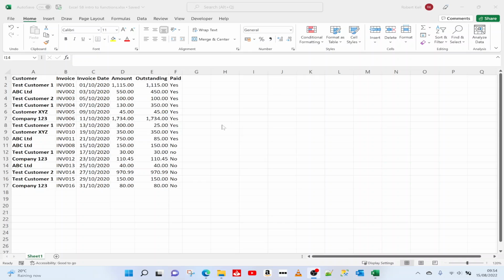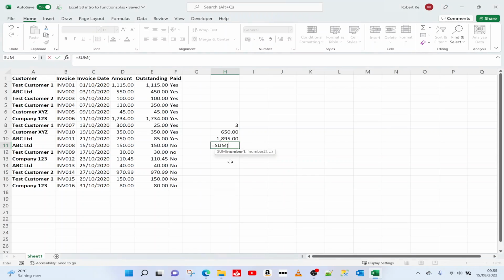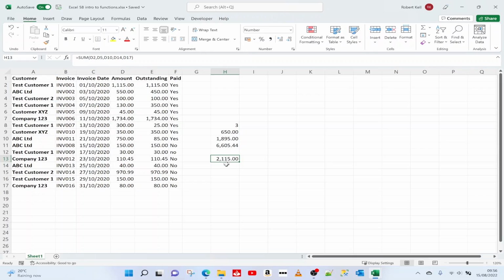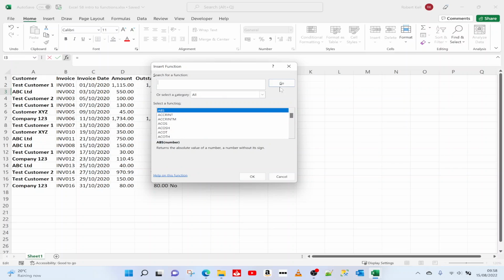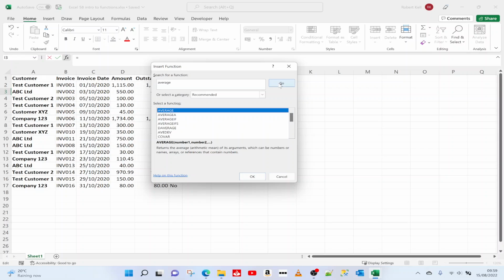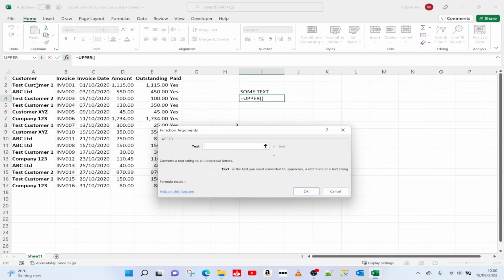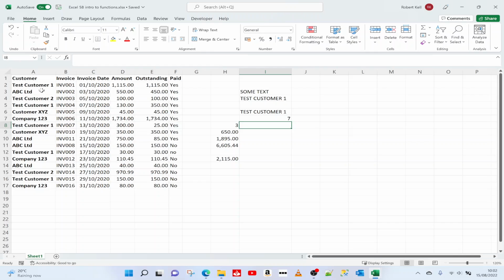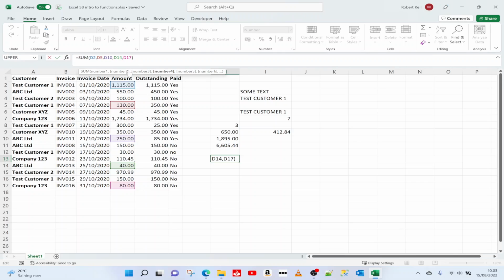Excel introduction to functions - the basics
This is an Excel tutorial covering an introduction to functions. In this video I will discuss why functions are useful, how to find functions and how to use them.